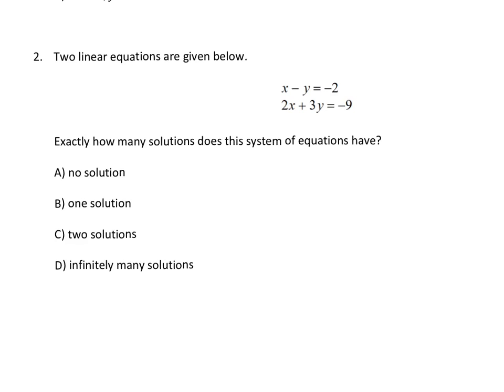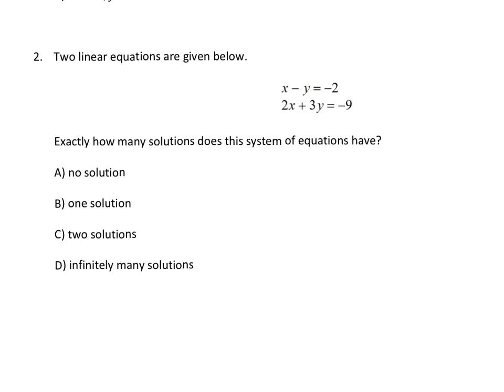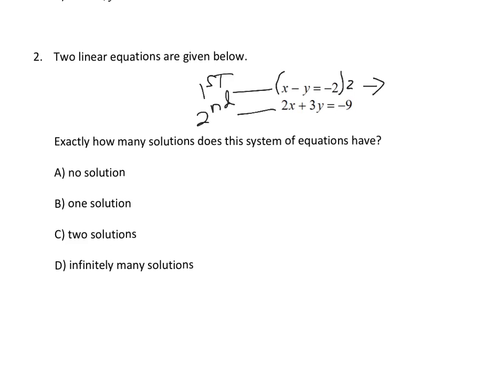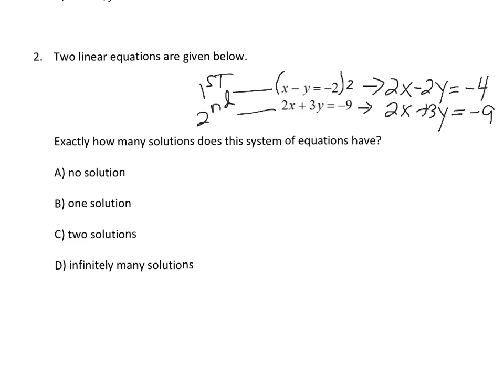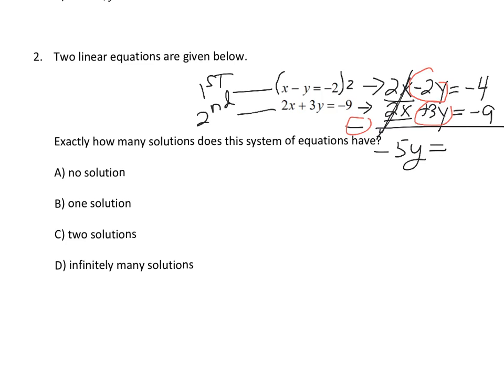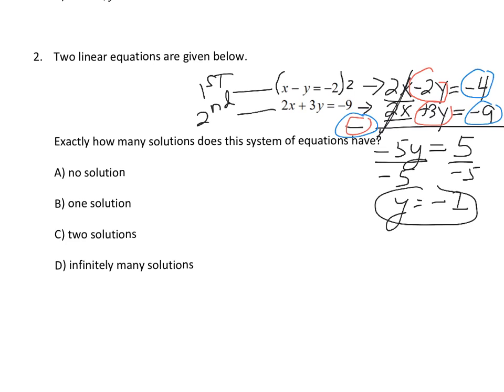UNIT 7 REVIEW #2 SOLVING SYSTEMS BY ELIMINATION